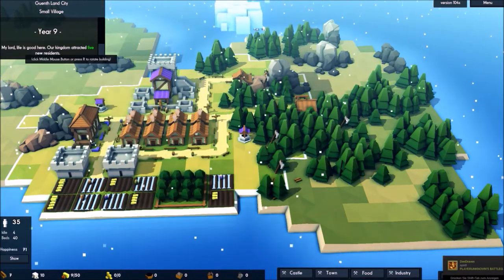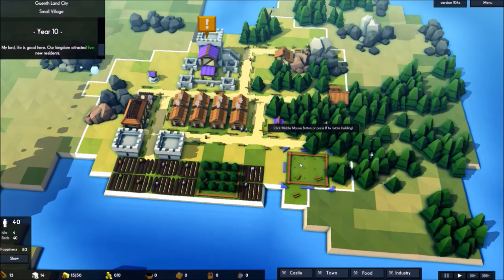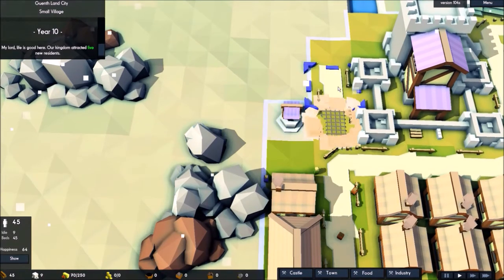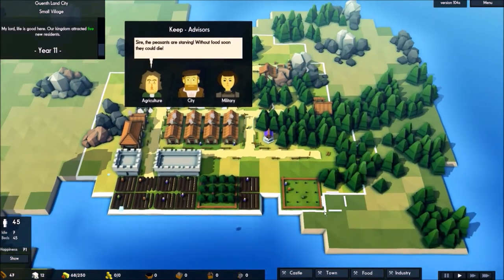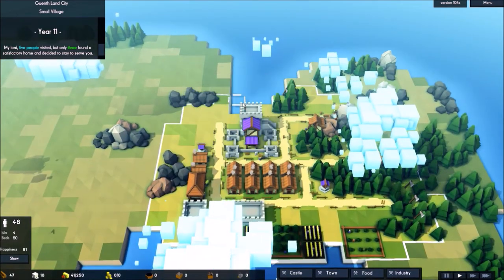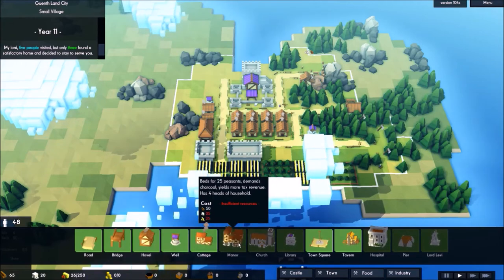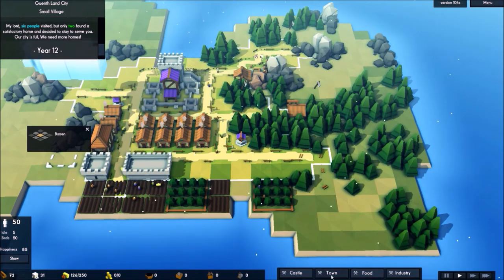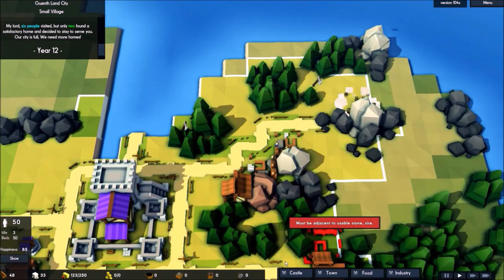Kingdoms and Castles | #3 New Industrie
Welcome to my third video about my new Lets Play, Kingdoms and Castles. I hope you will enjoy it.

Sorry for my shit England.